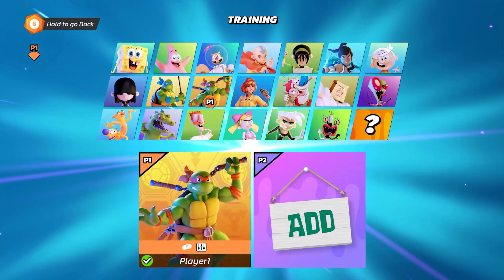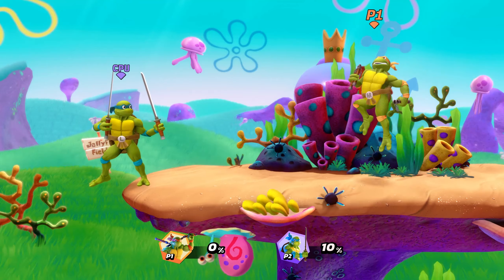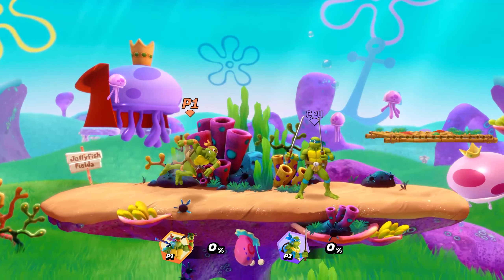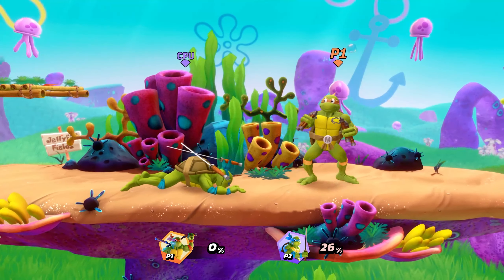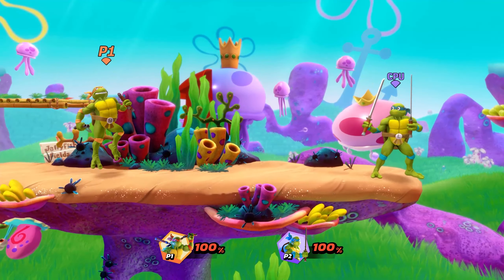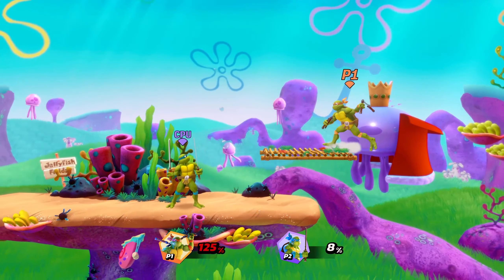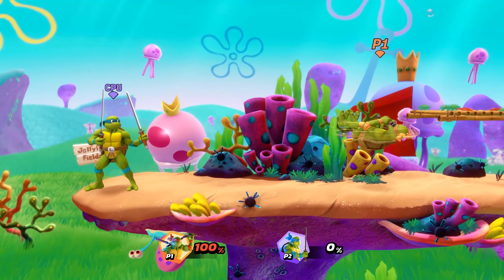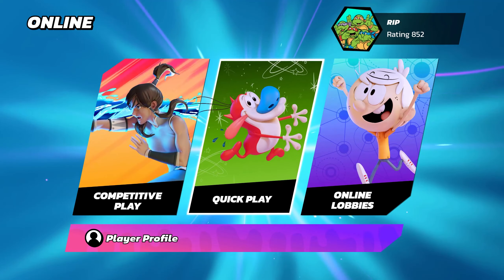How to play Michelangelo in Nickelodeon All Star Brawl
UPDATE: The 0 Death combo has been patched, along with his infinite jump from Down B.

Which character do you want me to discuss next? Any other questions you have?

Also, with heavier characters you might have to sometimes do three nairs into grab for the combo.

I also discovered another kill option after I made this video. Needs more testing, but instead of upthrow nair nair, try upthrow nair strong up for a kill setup.